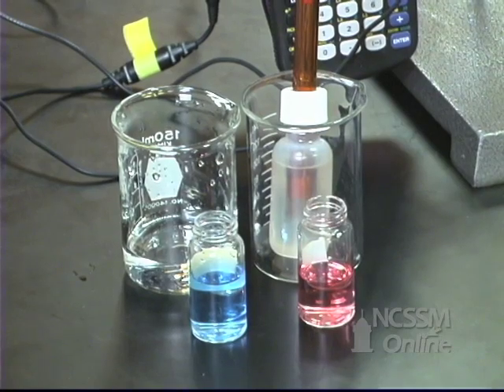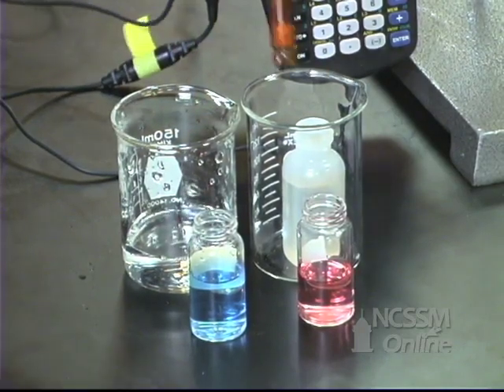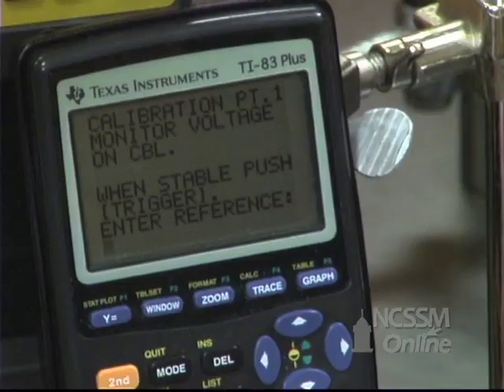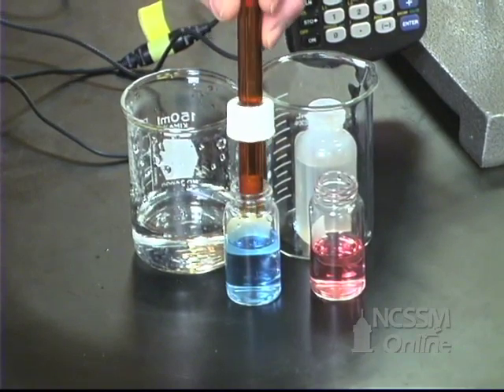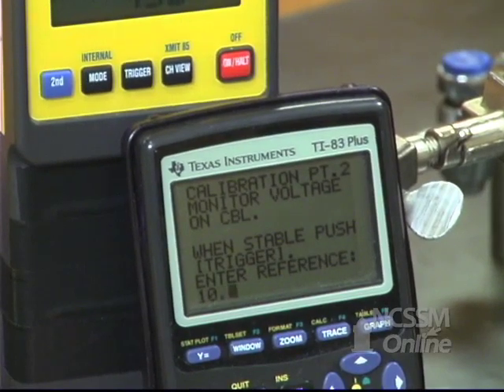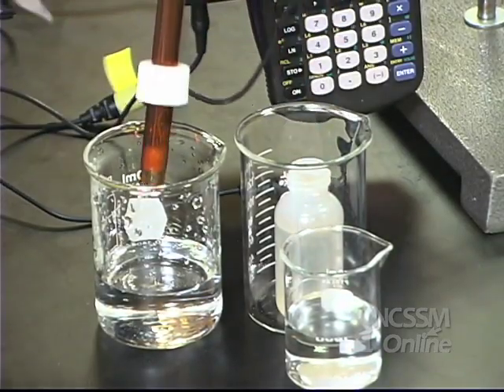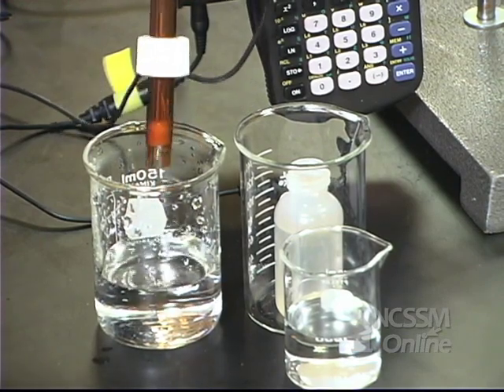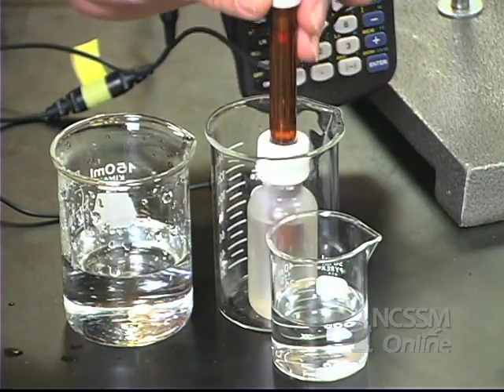Ksp of Mg(OH)2 and Ca(OH)2 Lab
Part of NCSSM CORE collection: This video shows the collection of pH data to determine the Ksp of Ca(OH)2 and Mg(OH)2.